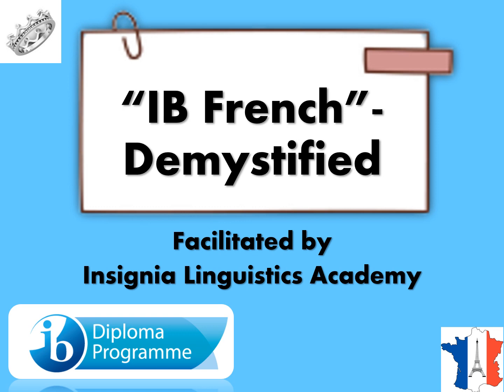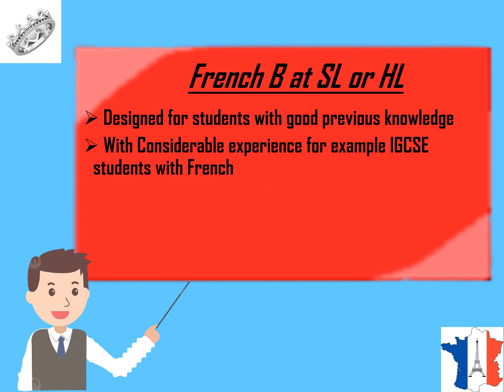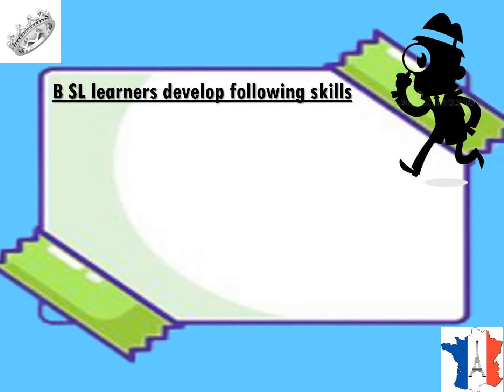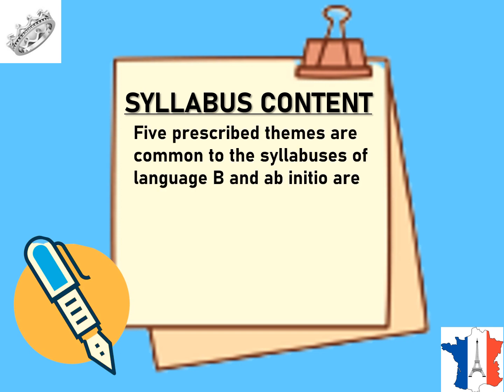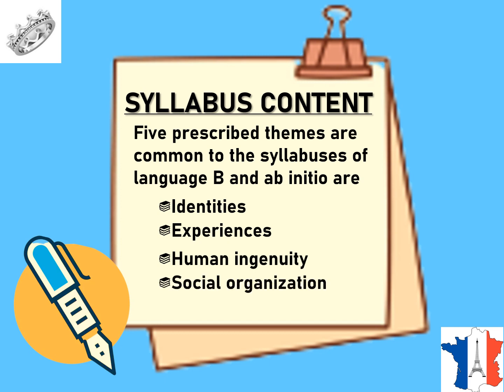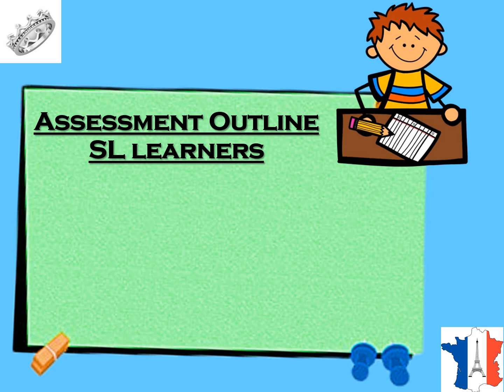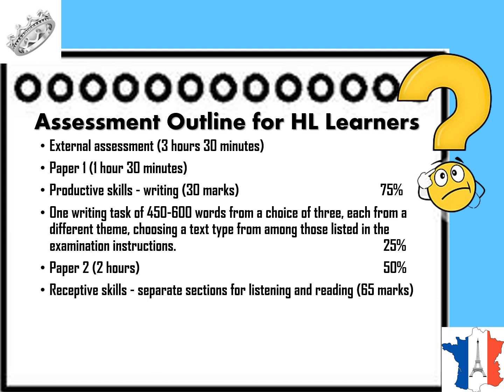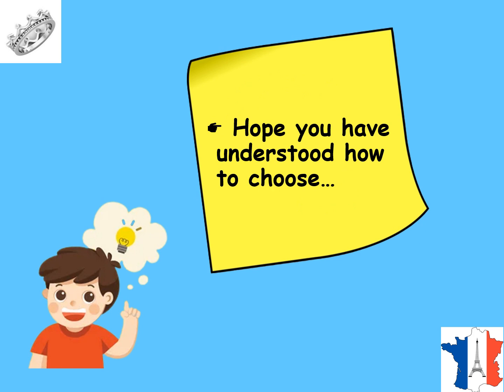IB French - demystified | Learn from the best academy - Insignia Linguistics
Learn French: A1/ A2/ B1 / B2/ TEF/ TCF
Revision -  Learn from the Best French language Academy in Chennai
Insignia Linguistics Academy in Chennai provides you with the perfect opportunity to learn the French language at your own pace! Our classes are easy to understand and are carefully designed to help you learn quickly and become an expert in the language. We have experienced and knowledgeable instructors who will help you understand the nuances of the language and make sure that you are speaking fluently in no time. With our comprehensive courses, you will gain the necessary skills to be able to communicate confidently in French. So, join the Insignia Linguistics Academy and start your French language journey today!

for more info.